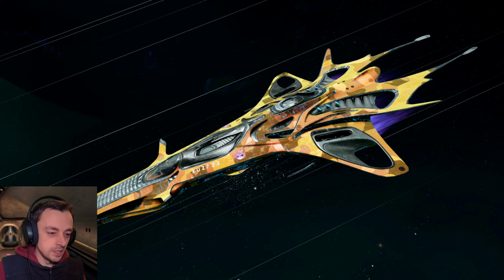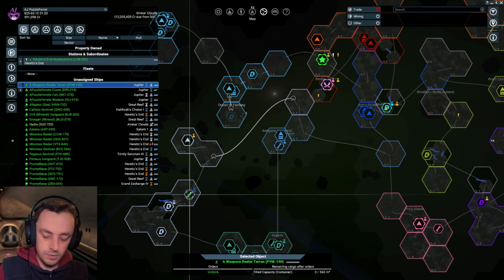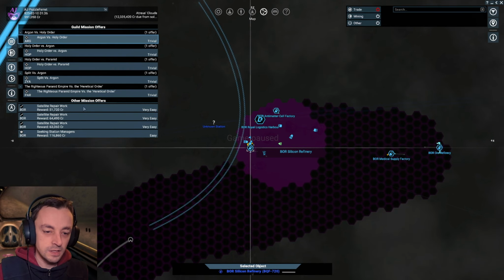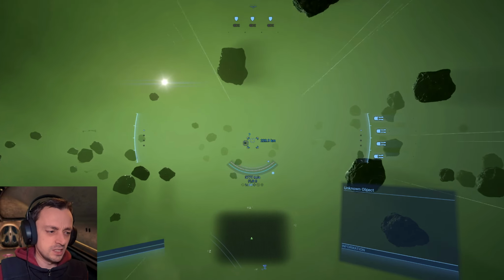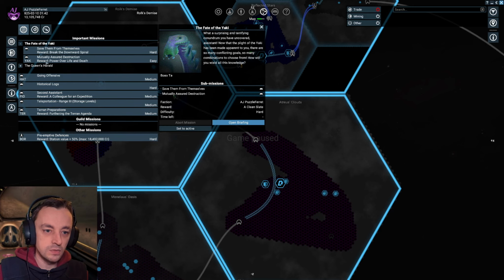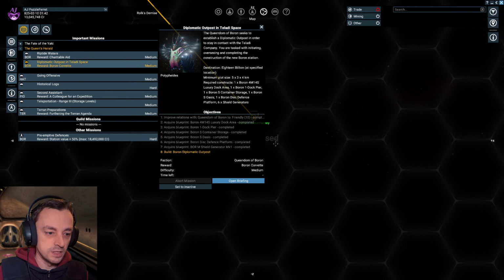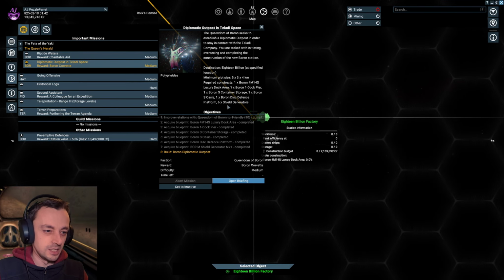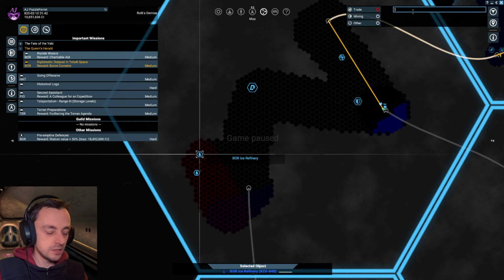Making a Boron Station! - X4 Kingdom End Ep34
The diplomatic arm of the Boron Queens council has offered up a station to help the Teladi. We must create this station, but we will get some more exploring in first! :D